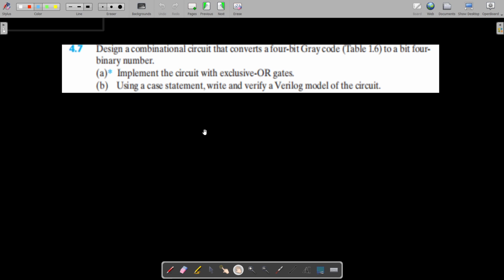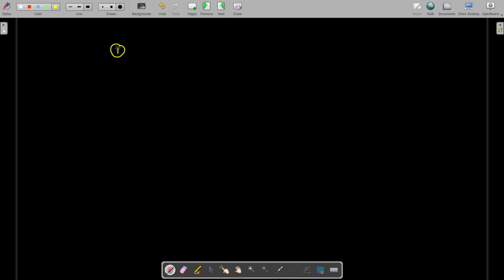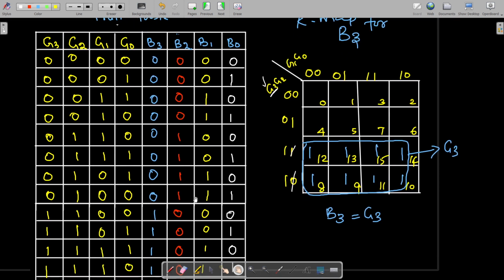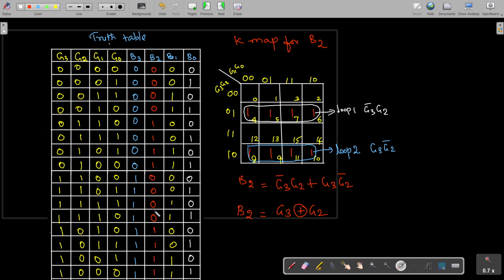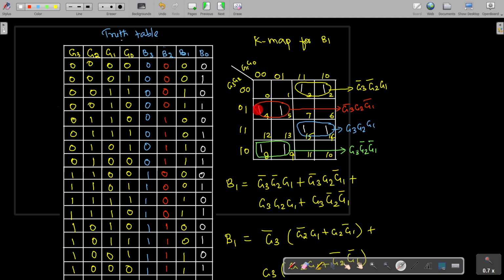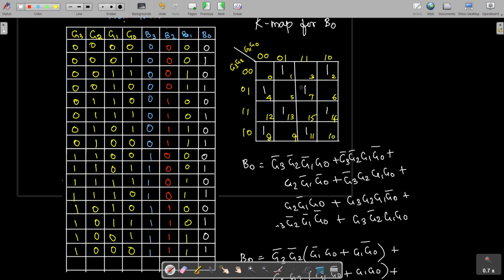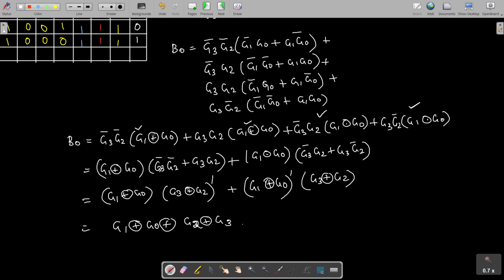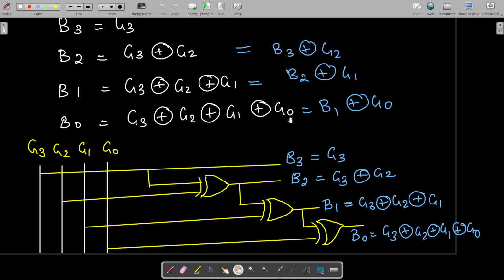4 bit Gray to Binary Code Converter - A Combinational Circuit Design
Problem 4.7 solved - Digital Design - Moris Mano - 5th edition